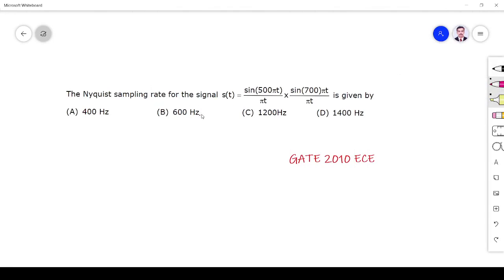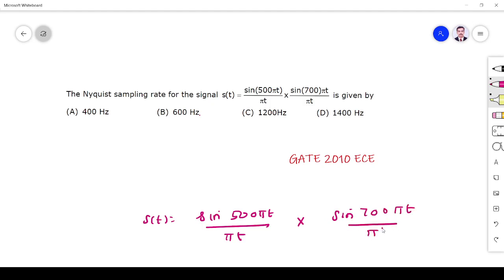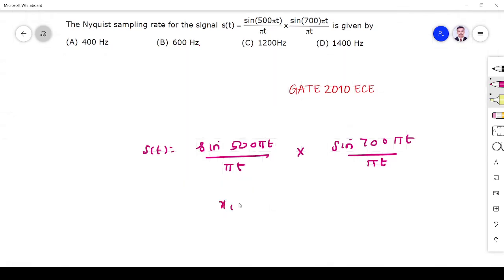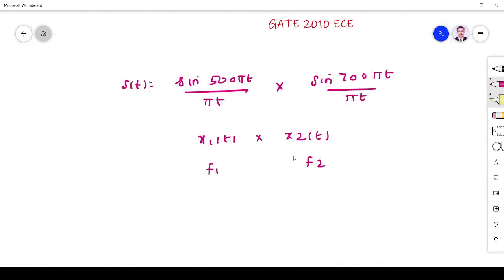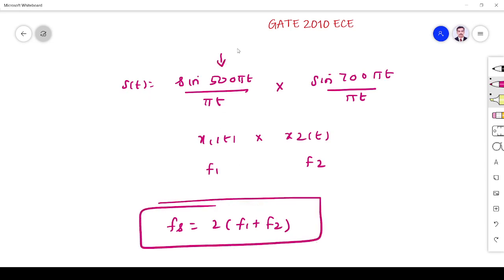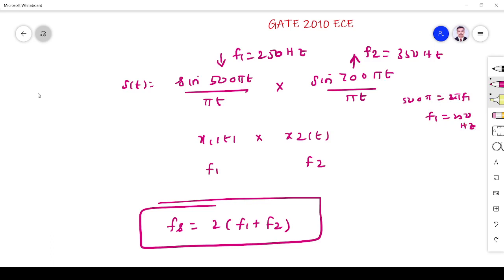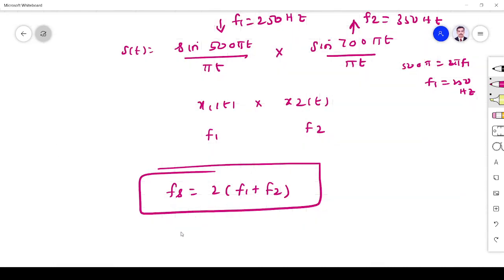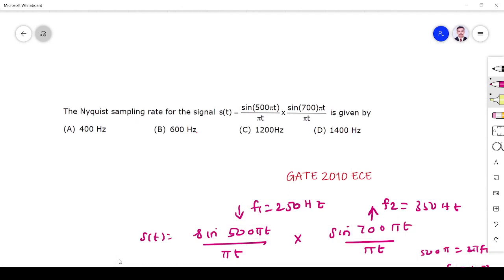GATE EC 2010 Signals and Systems Sampling Theorem